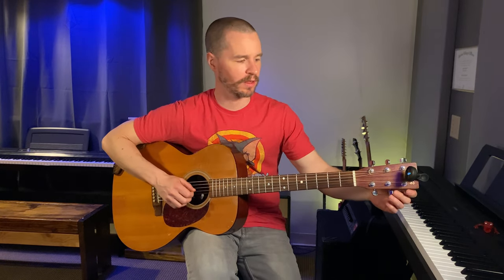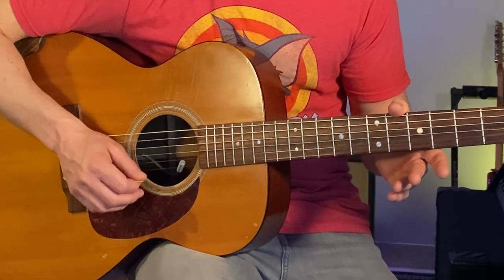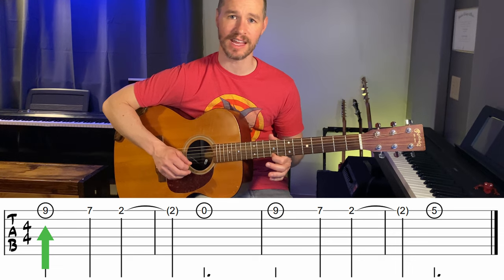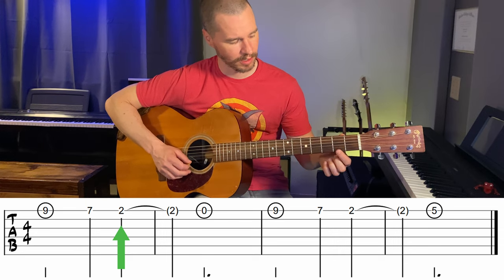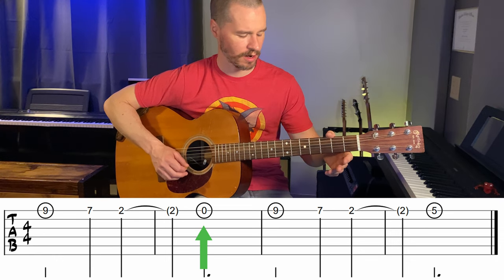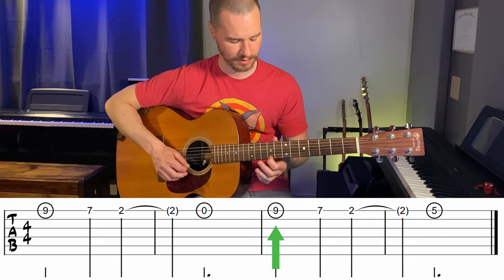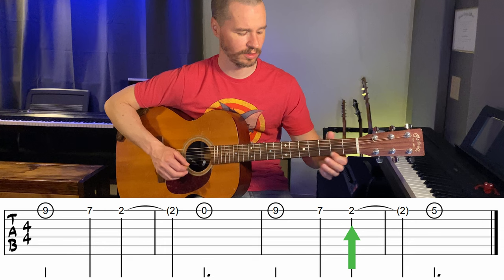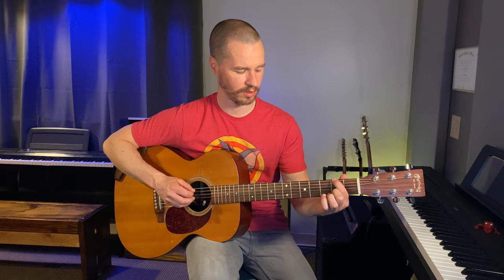Guitar Lesson For Kids - Part 4 - Minecraft Theme - Absolute Beginner Series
Guitar Lesson For Kids - Part 4 - Absolute Beginner Series

If you are a child please make sure that your parent/guardian is with you to help guide you.

This is part two of a beginner guitar lesson for children.

In this guitar lesson for kids,  you will learn how to...
1. Use tablature to play the Minecraft theme song 1:12

Together we will explore basic techniques by songs with tablature.

This is the fourth lesson of a series of guitar lessons for children and beginners. You can follow the rest of the series by clicking on the next video at the end of this lesson. You can also find the playlist of guitar lessons for children on my channel.